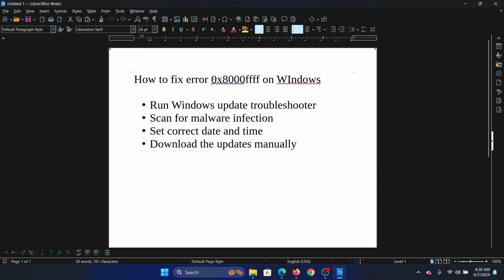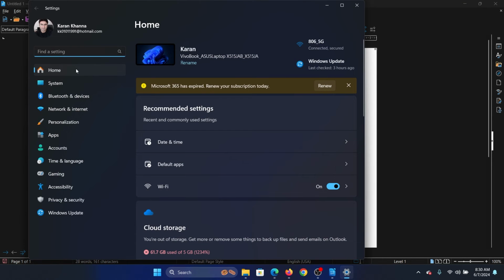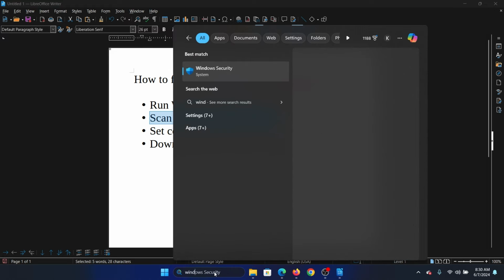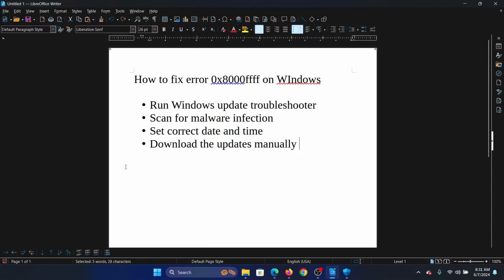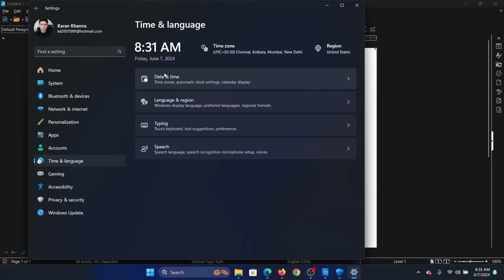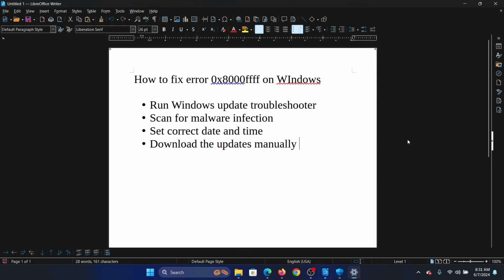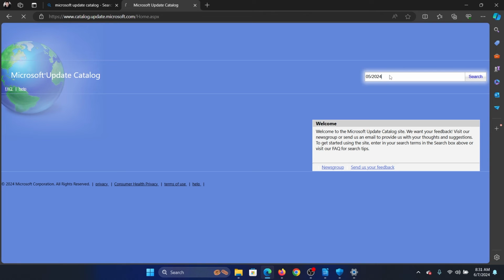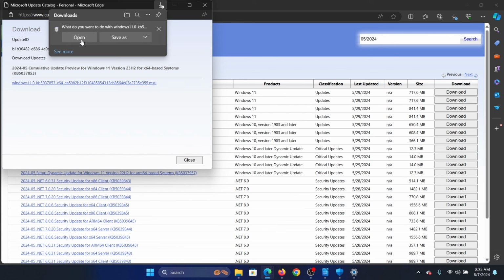How To Fix Error Code 0x8000ffff On Windows 11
Video Title: How To Fix Error Code 0x8000ffff On Windows 11

If you wish to fix Error 0x8000ffff On Windows, then please watch this video.